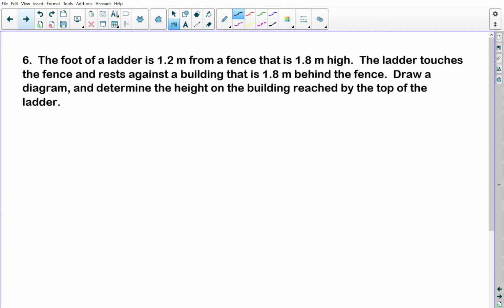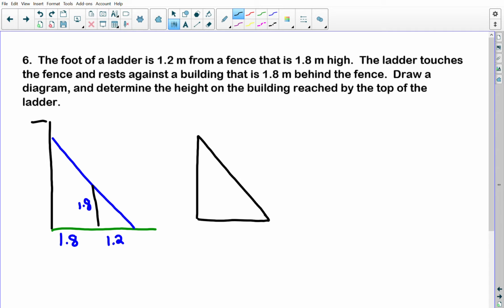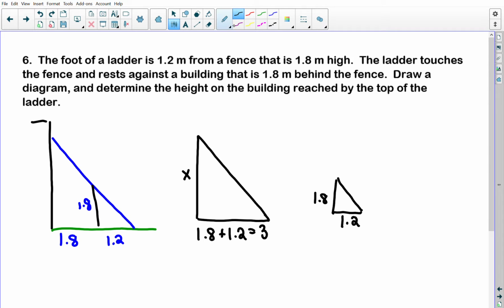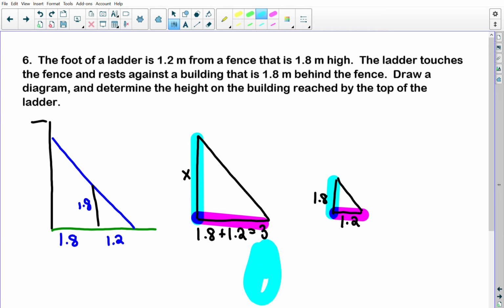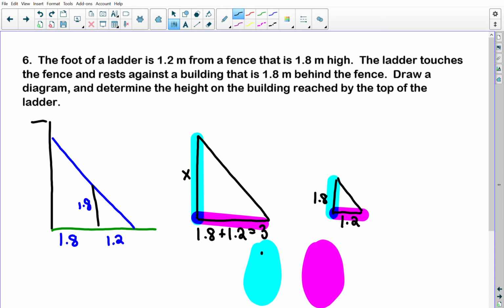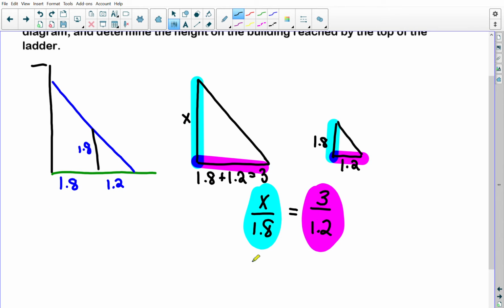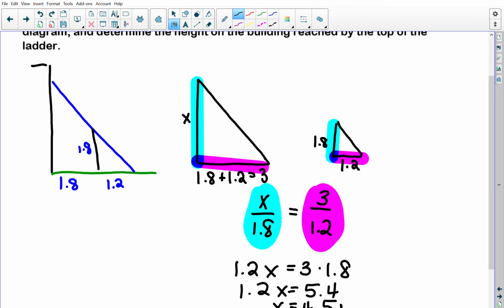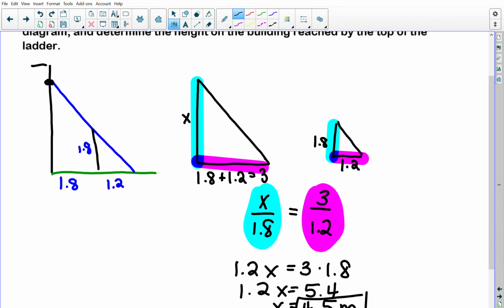Unit07-Lesson04: RealWorldProblems (Example 6)